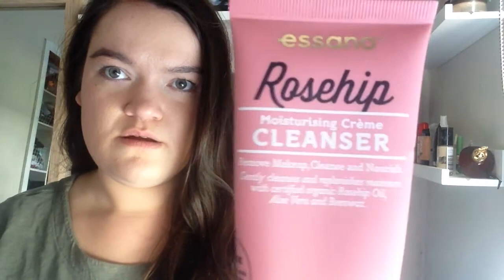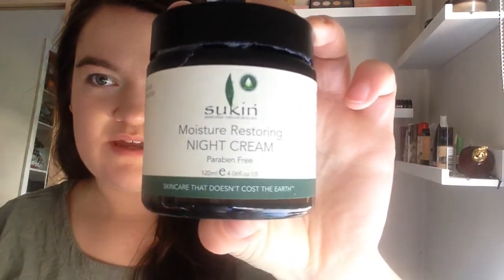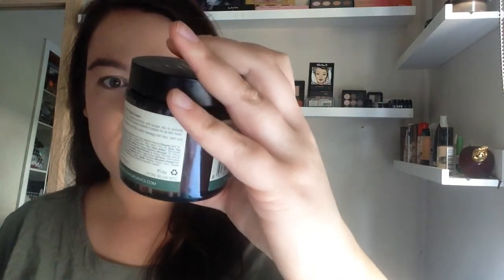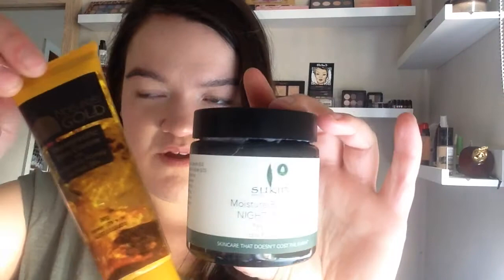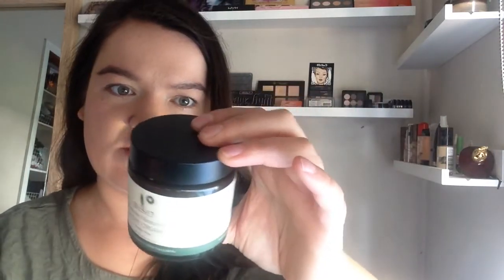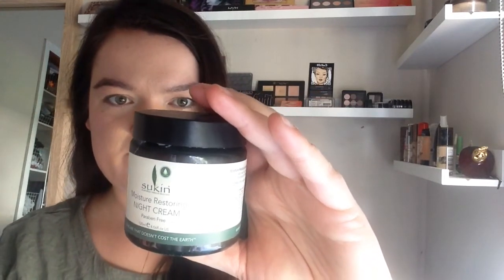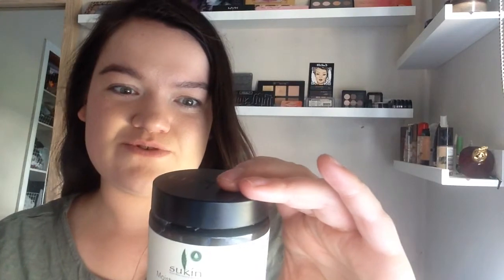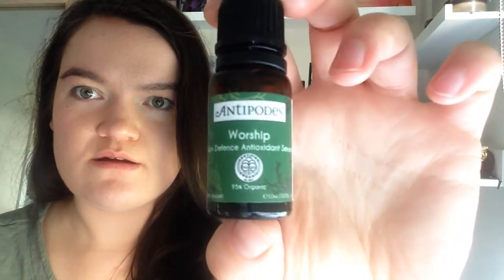cruelty free skin care